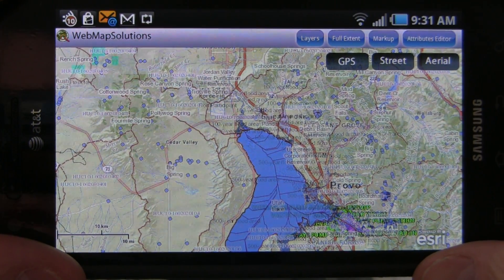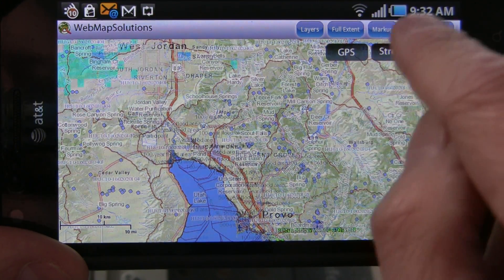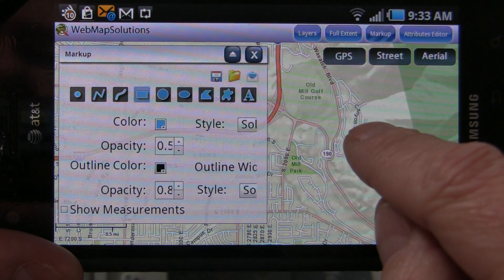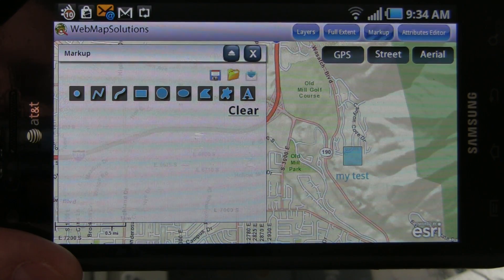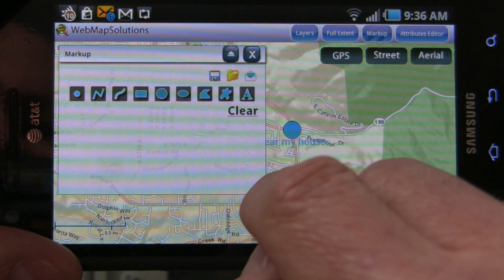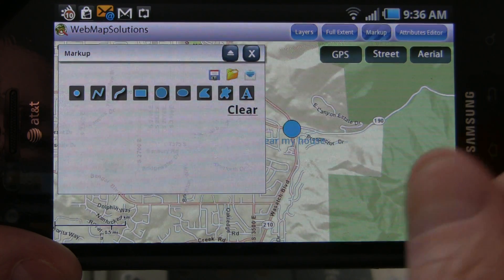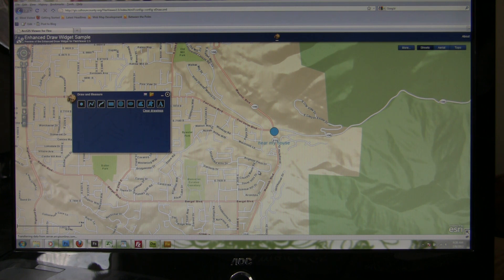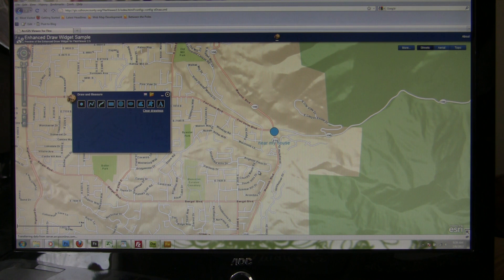Mobile ArcGIS - Sharing Map Annotation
- Replacing pen and paper; this video shows the annotation of a mobile ArcGIS map. It also demonstrates how to save the annotation as a file on an Android phone, email this file to an office worker and opening it in the Flex Viewer for ArcGIS on a desktop.